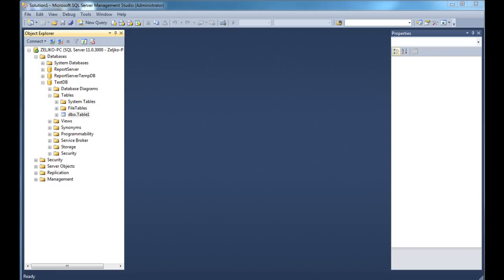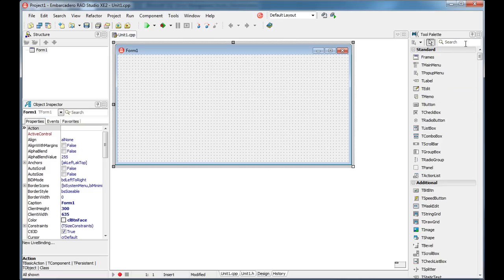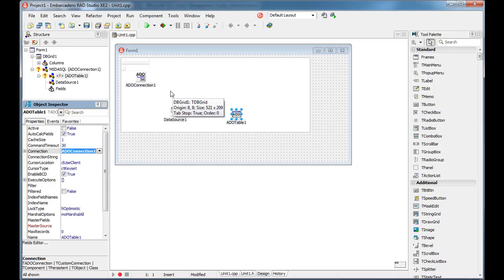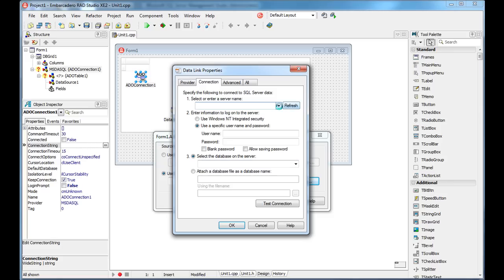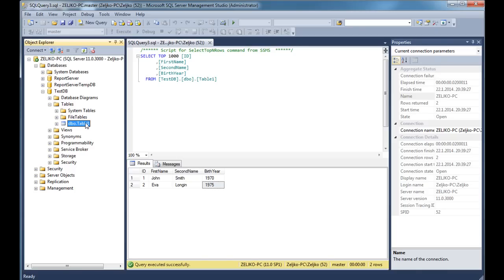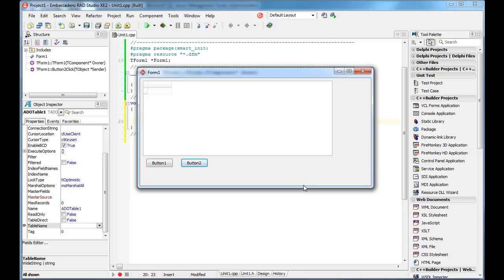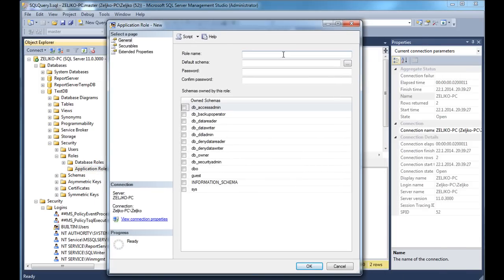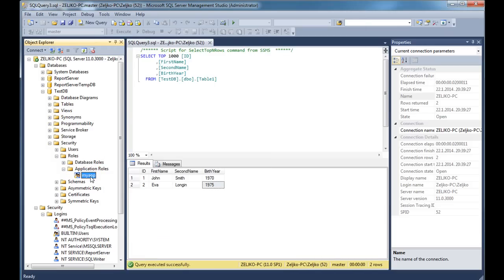C++ Builder - MS SQL Server with ADO & Application Role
How to connect to MS SQL Server from inside C++ Builder application using ADO components and Application role.